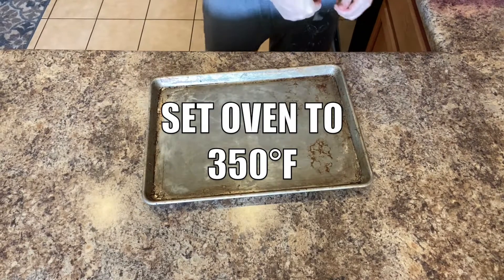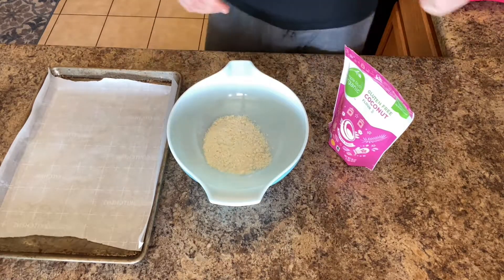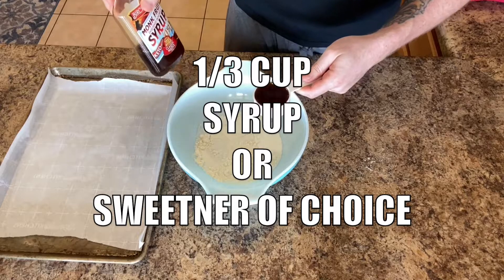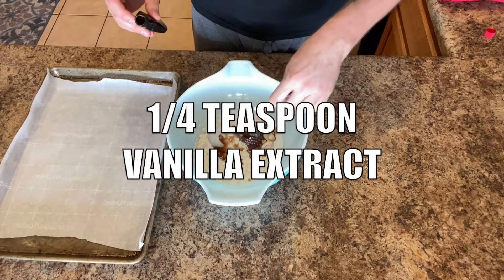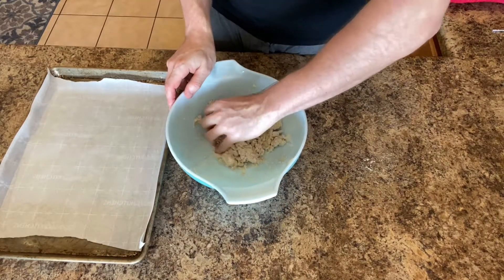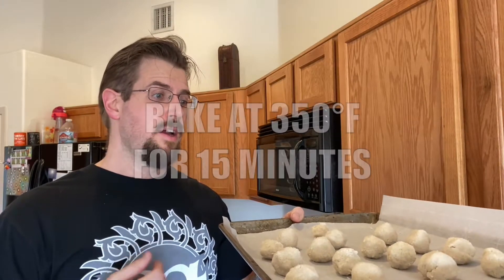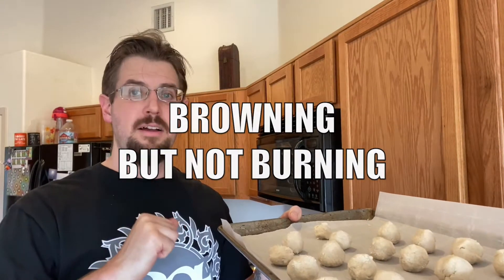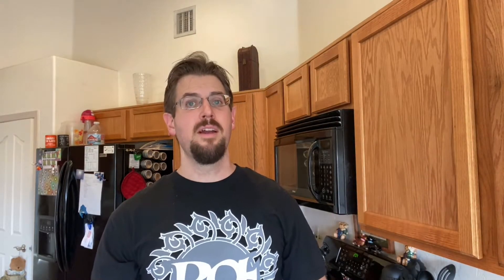Coconut Macaroons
Coconut Macaroons | Great if you enjoy coconut!
Remember to not eat much because coconuts are high in saturated fat.

Line pan with parchment paper
1 cup coconut oil
1/2 cup plant-based milk
1/3 syrup
2 Tablespoons coconut oil
1/4 teaspoon vanilla extract
1/4 teaspoon salt
Mix everything together
Roll into balls
Bake at 350°F
15 minutes